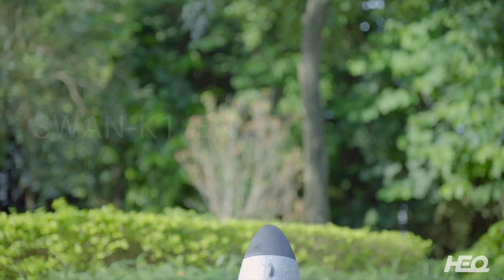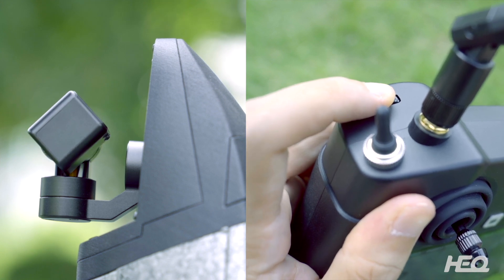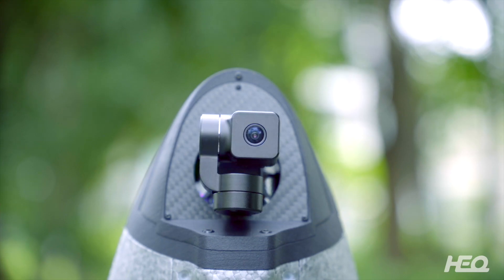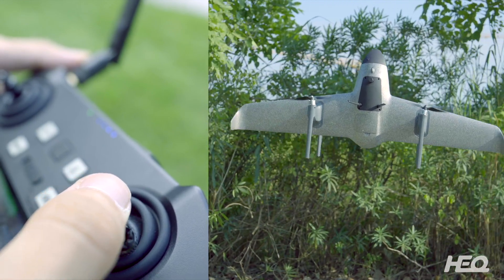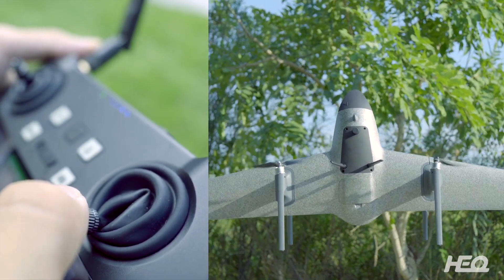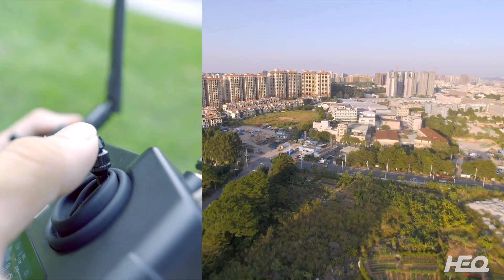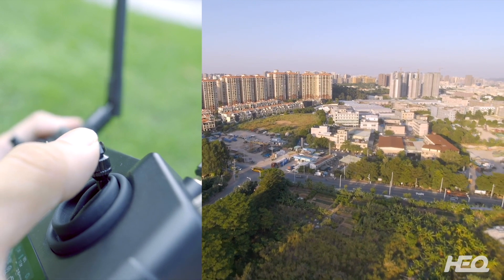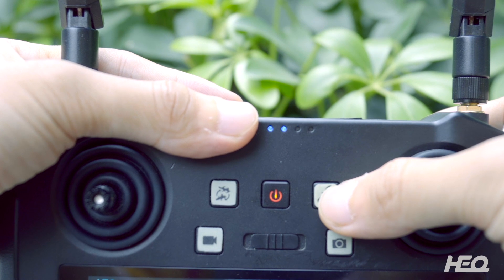Swan-K1 En Tutorials - Flight Mode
Welcome to the Heq Swan K1 En  tutorials. In this video, we will demonstrate the two different flight modes.

For more information about Swan K1 En , please visit our YouTube channel or our